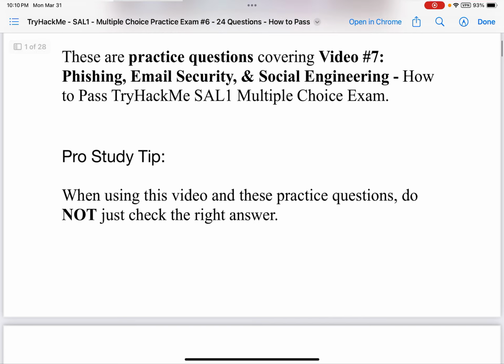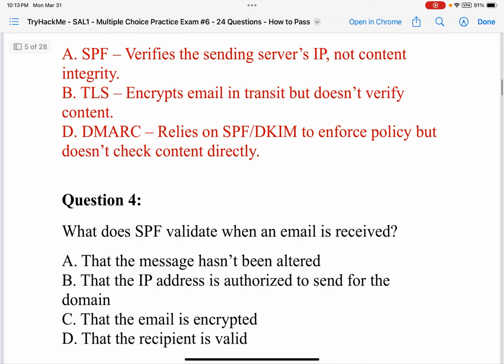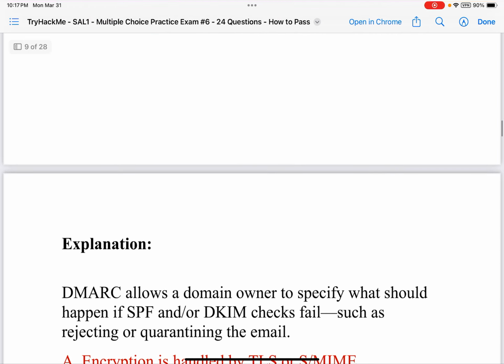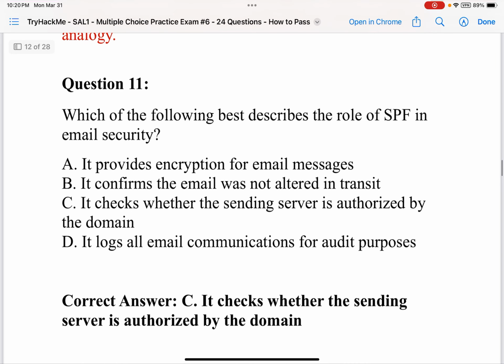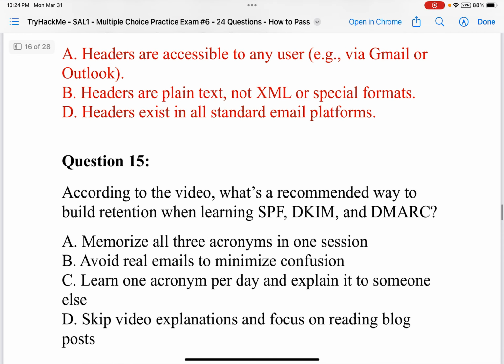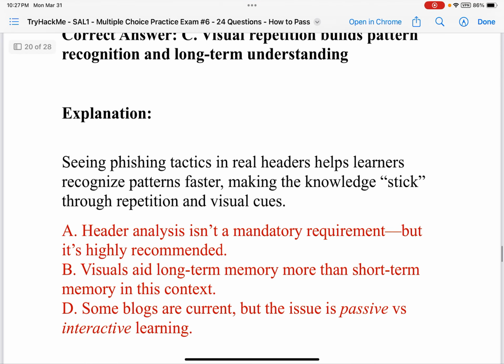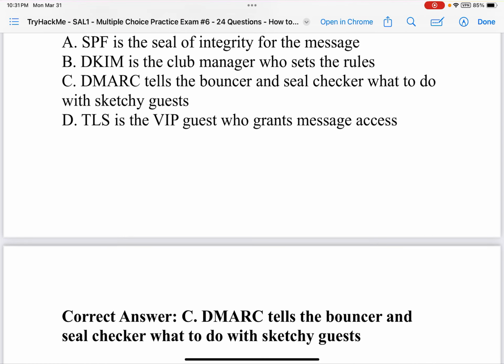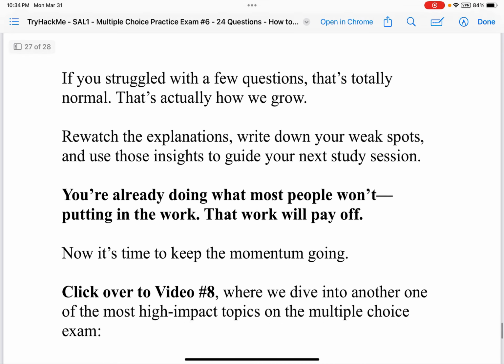TryHackMe - SAL1 - Multiple Choice Practice Exam #6 - 24 Questions - How to Pass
🚨🔥 Here are 24 practice questions covering Video #7: Phishing, Email Security, & Social Engineering - How to Pass TryHackMe SAL1 Multiple Choice Exam.

0:01 – Start Here: SAL1 Exam Prep + Study Tip
0:32 – Question 1: What is typosquatting in phishing?
2:12 – Question 2: How does sender spoofing show up in headers?
3:02 – Question 3: What ensures email content hasn’t been tampered with?
3:48 – Question 4: What does SPF validate?
5:35 – Question 5: What does DMARC tell the recipient to do?
5:37 – Question 6: What is a classic impersonation phishing example?
6:43 – Question 7: What is the main function of DMARC?
7:39 – Question 8: What’s the strongest red flag in email headers?
8:42 – Question 9: What phishing tactic exploited COVID-19 fear?
9:33 – Question 10: What does DKIM represent in the nightclub analogy?
10:23 – Question 11: What’s the actual job of SPF?
11:17 – Question 12: Which field in an email header should you check first?
12:03 – Question 13: What’s a real-world example of DMARC bypass?
13:13 – Question 14: Why do people struggle with header analysis?
14:09 – Question 15: What’s the best retention method for SPF, DKIM, DMARC?
15:01 – Question 16: Why analyze email headers from your spam folder?
15:59 – Question 17: Why is phishing still effective?
16:47 – Question 18: Why is visual phishing analysis better than reading?
17:43 – Question 19: What if the Reply-To address looks suspicious?
18:37 – Question 20: Which phishing example passed SPF but bypassed DMARC?
19:45 – Question 21: What’s the primary goal of social engineering?
20:37 – Question 22: What did the nightclub analogy teach us?
21:39 – Question 23: Why is teaching others a good learning strategy?
22:39 – Question 24: How does visual analysis train SOC analysts?
23:45 – Wrap-Up: What to do after finishing the practice set
24:37 – Next Steps: Study video #8 – Network Attacks & Exploitation